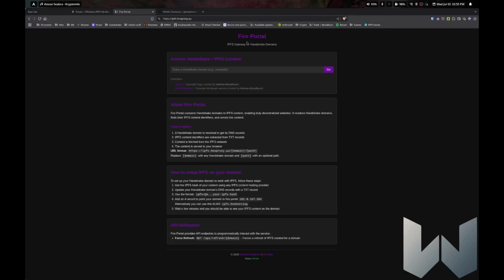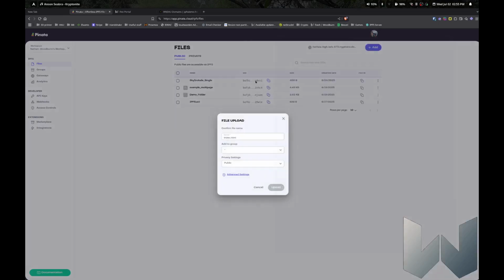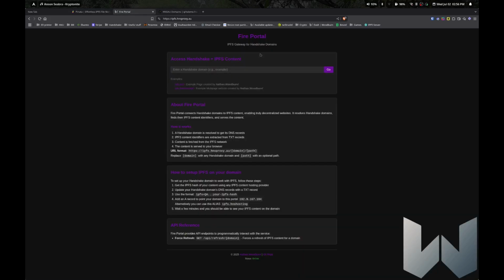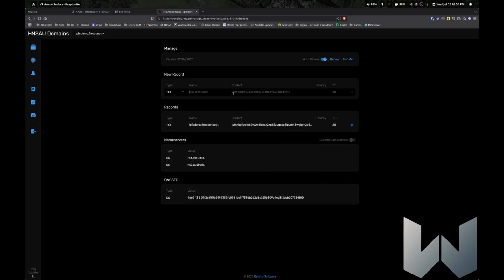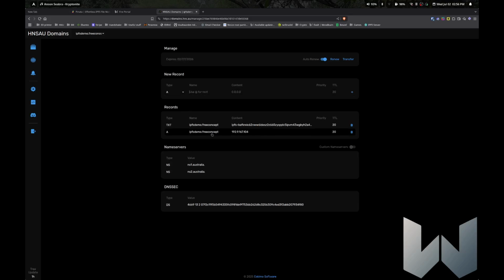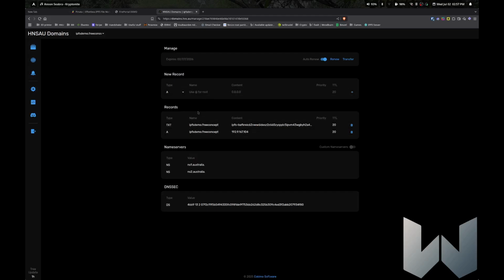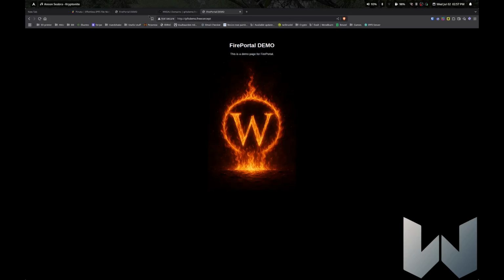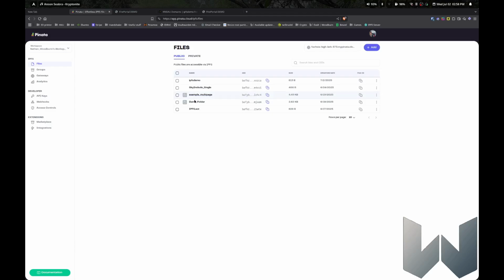FirePortal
Quick introduction to FirePortal Handshake + IPFS